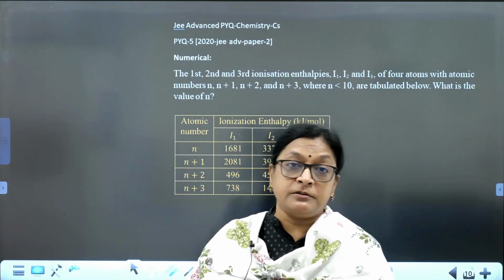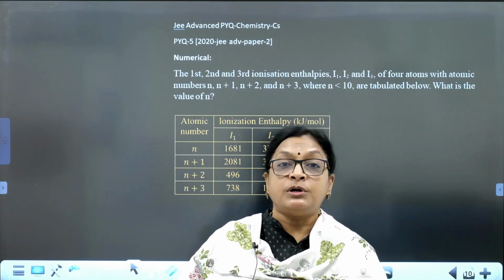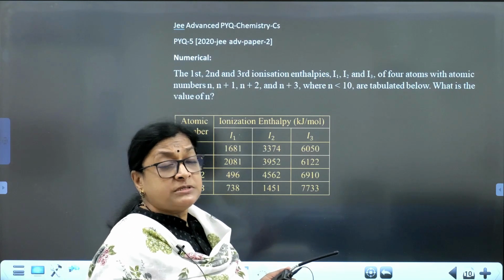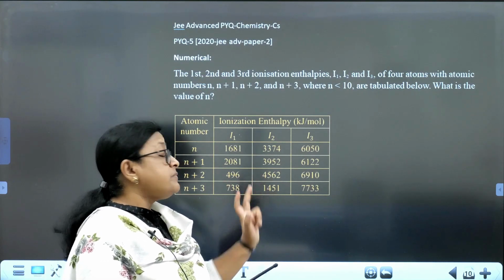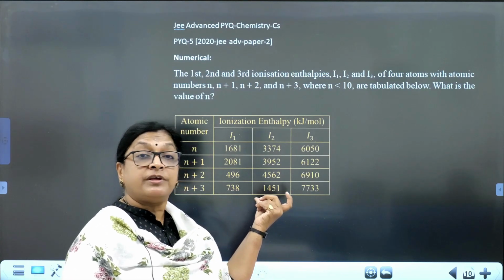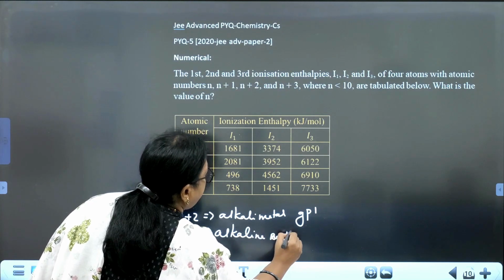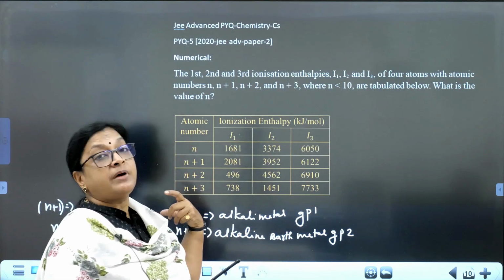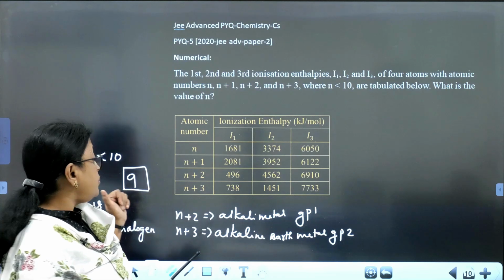BLAST FROM THE PAST - JEE ADVANCED PYQ EP 37